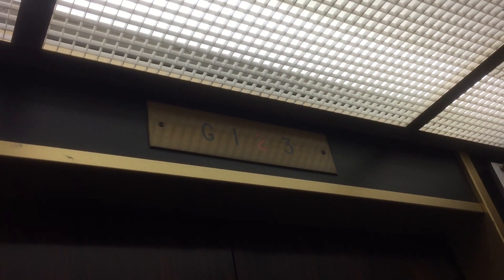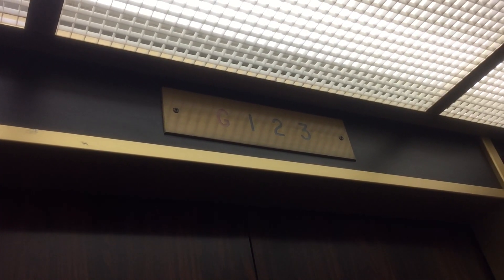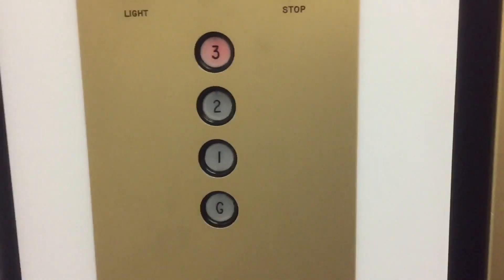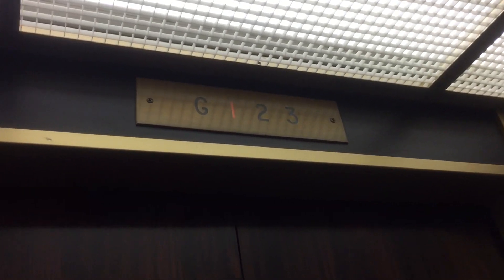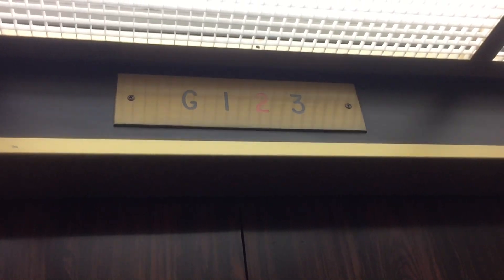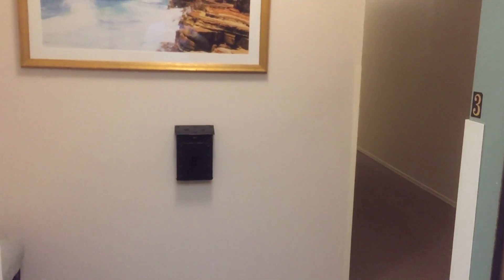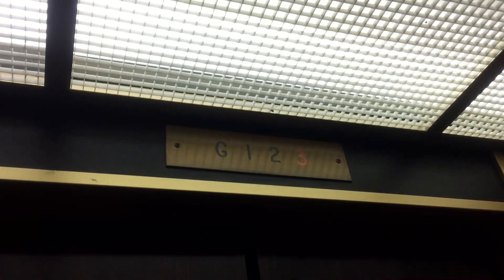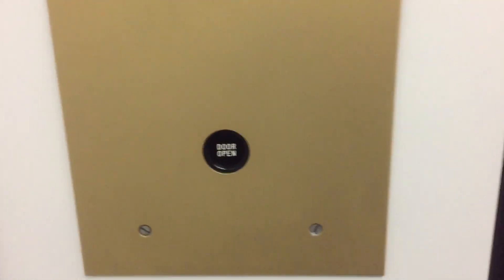For ThatElevatorPerson: AMAZING 1970 O&W Hydraulic Elevator @ 3450 2nd Avenue, San Diego, CA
This video is for ThatElevatorPerson. This elevator is rather incredible and I LOVE the feel of the old Payne buttons!!!:D The ones at Cassiola Condos and 3200 Front Street probably used to look like this one. Installed in 1970.